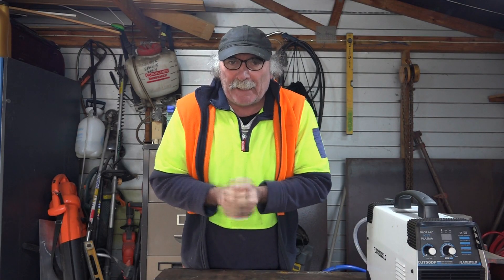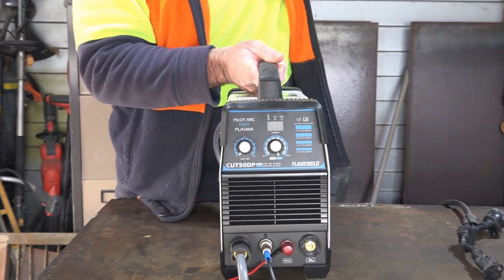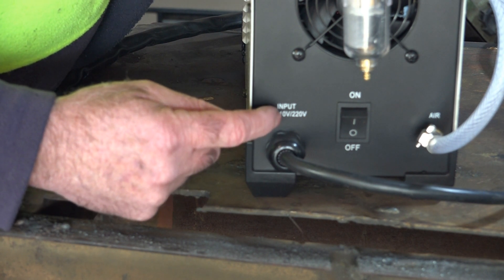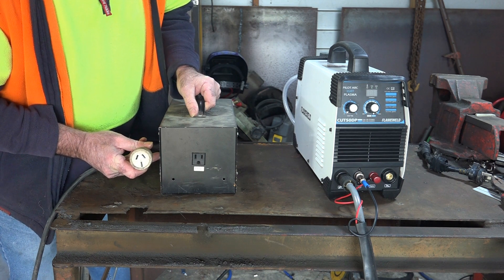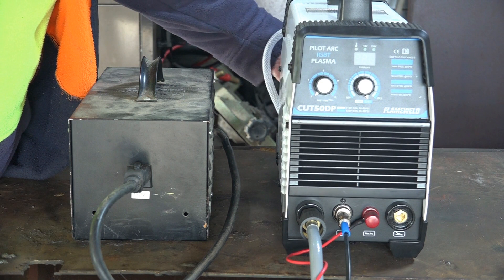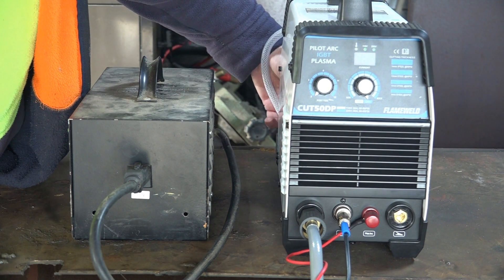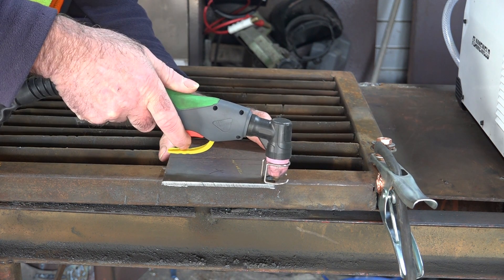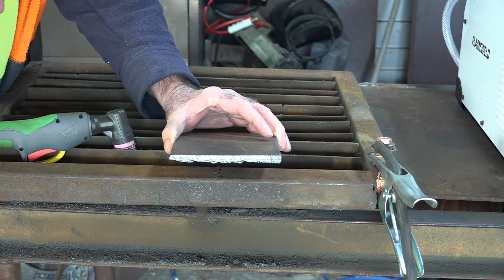50 Amps of Plasma Cutting Power: Are you sure?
My goal in this video is that before you buy a plasma cutter , you have to know your household voltage which can stop you from wasting your money by buying a unit that is not capable of reaching your expectations.

This video will tell you what plasma cutter to buy based on your country’s existing voltage standard. In NZ, our standard voltage is 230/240 volts (50Hz). So if I will be using a machine that can only run on 110 volts, you won't be able to reach the maximum amperage of your machine.

For example, since I am in NZ and our standard voltage runs at 240 volts, I can maximize my unit’s capacity which is 50 amps. But if I use it with 110 volts, the amps  automatically go down to 35 which is the maximum level for 110 volts.

So before you buy, if your country runs  110 volts, buying a 50 amp plasma cutter would be in vain as your unit will only be able to produce 35 amps.

On the other hand, a dual voltage plasma cutter 110 v or 220 v could be most useful in any working environment. Some workshops  particularly in industrialized countries have 110 and 220 volts running in their buildings.

Make Sure You Click The Pilot Arc Option .
The New Model Of This Machine IS Now Green But Its The same Machine ,Also Price Is Now $211 But Still Great Value I Think.
Plasma Cutter with Pilot Arc 50A